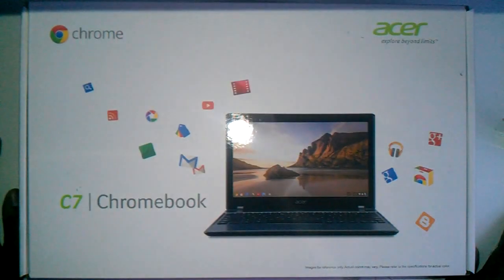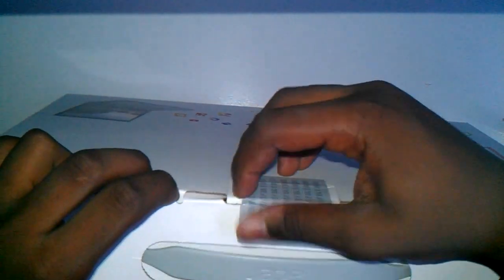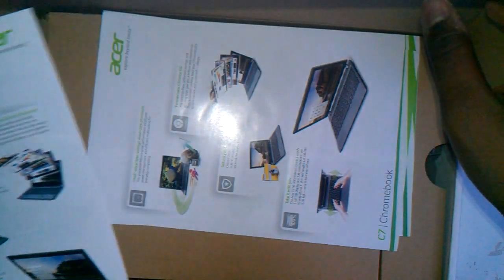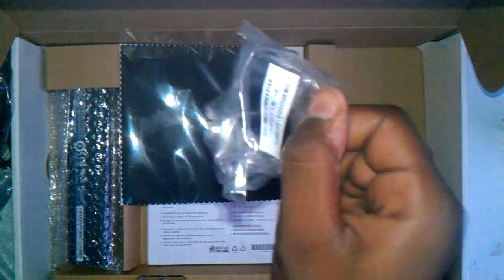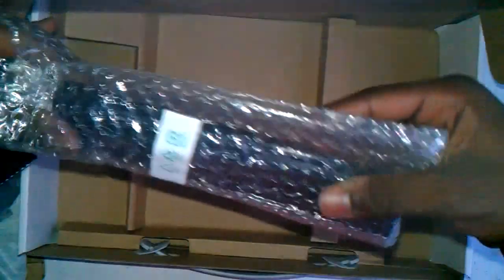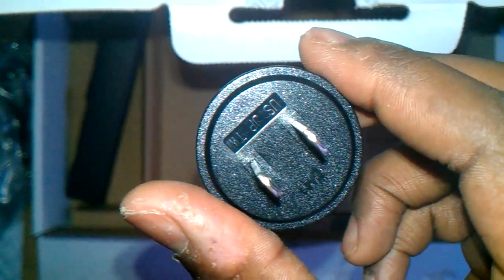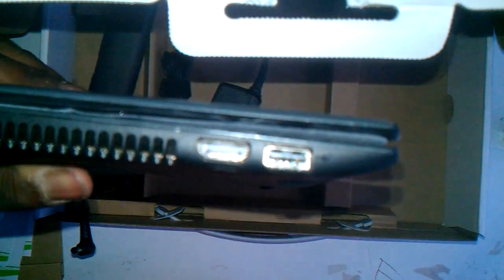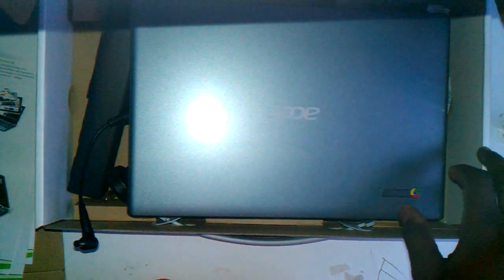Acer C7 Chromebook Unboxing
Best of Chrome OS

The Acer Chromebook runs Chrome OS, which means it has Google apps built-in, it's easy to share, and stays up to date automatically.